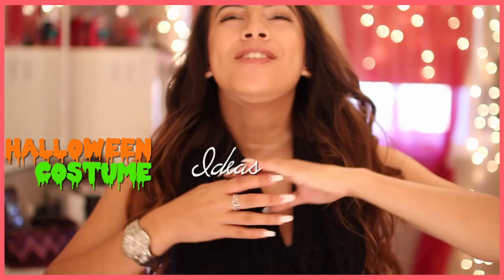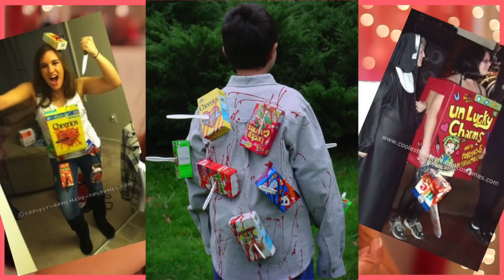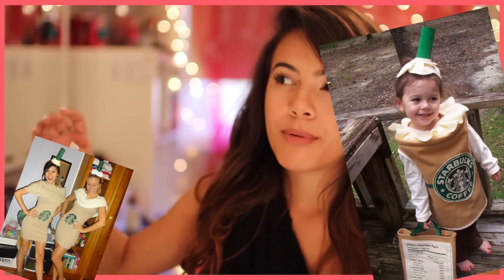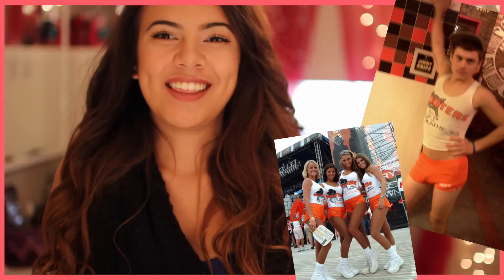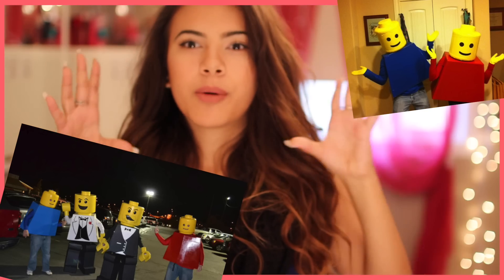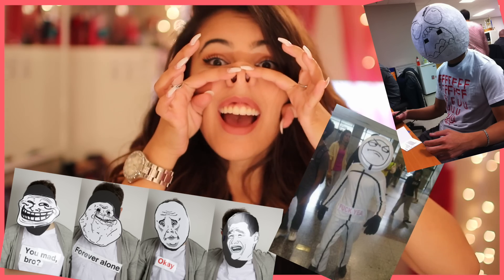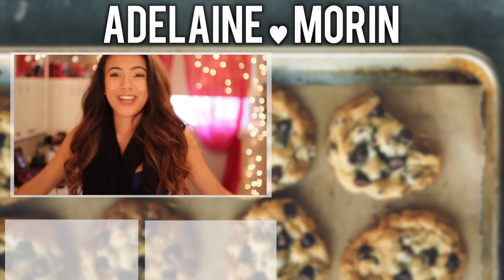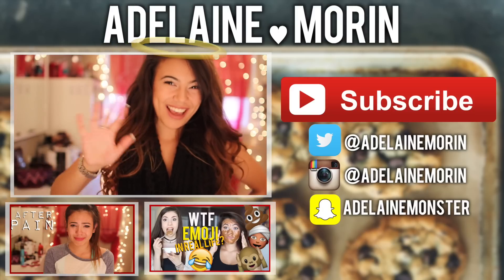12 FUNNY HALLOWEEN COSTUME IDEAS Everyone Should See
❀ S N A P C H A T➜ AdelaineMonster

6-295 Queen Street East, Suite #326